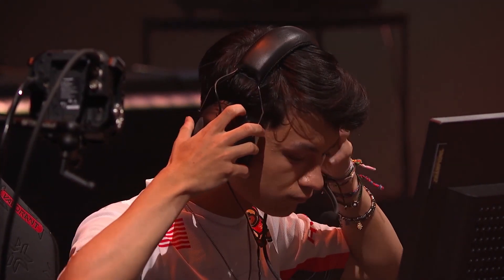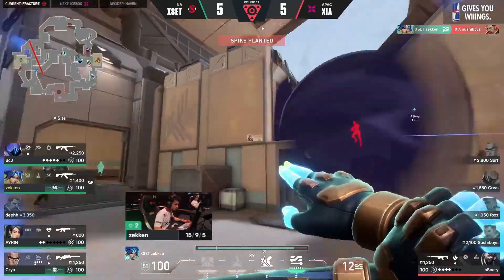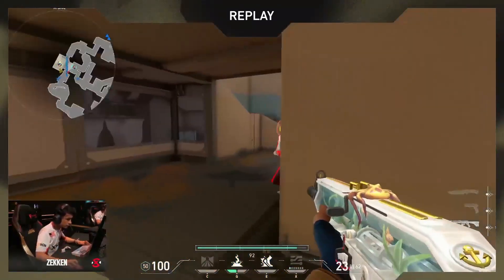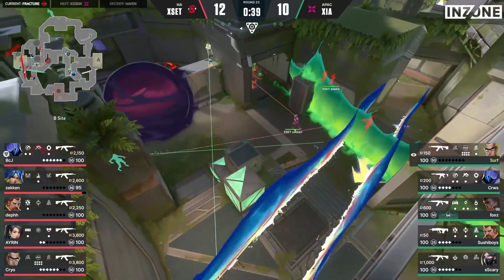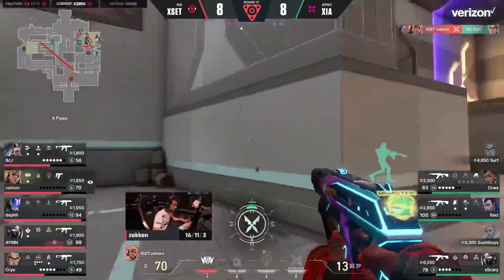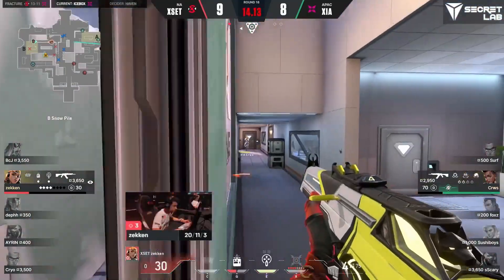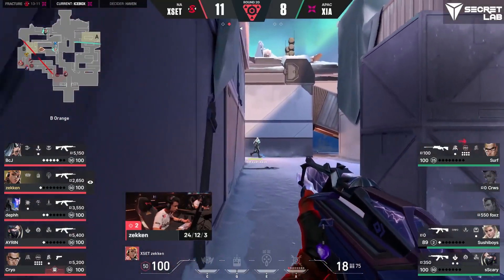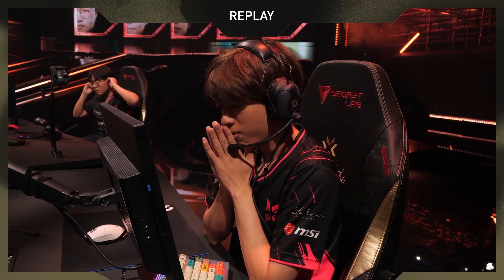XSET Zekken vs XERXIA POV HIGHLIGHTS ! - Champions Istanbul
OpTic Yay vs LOUD POV HIGHLIGHTS ! - Champions Istanbul